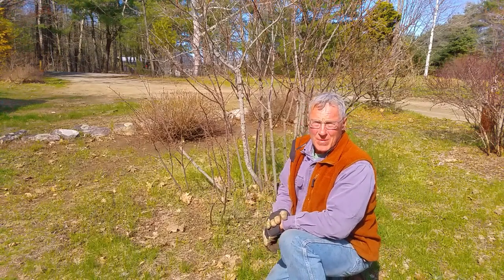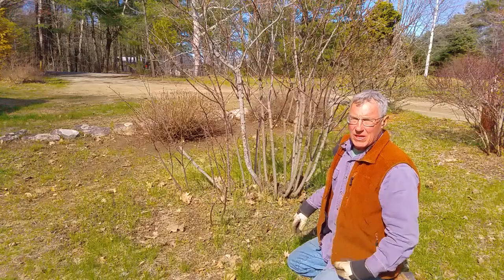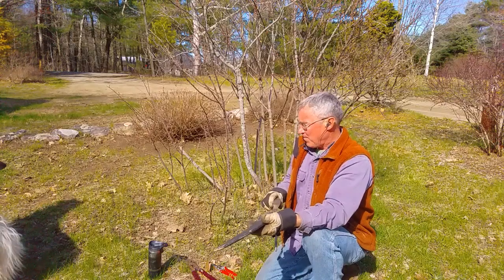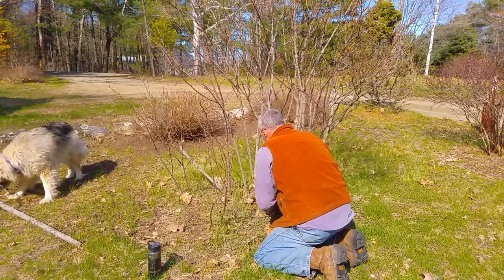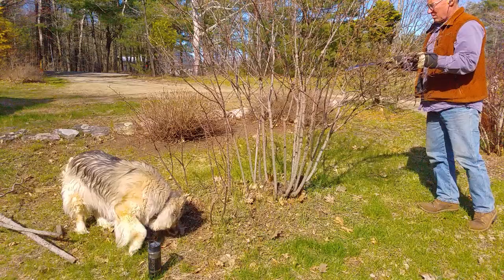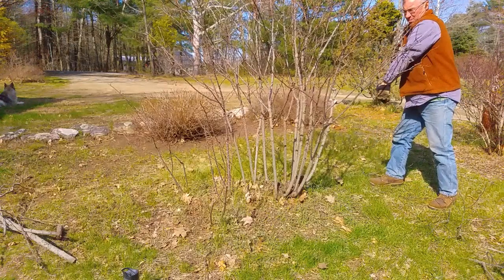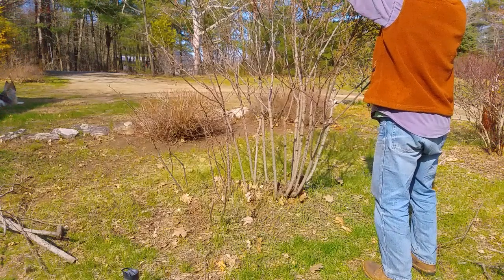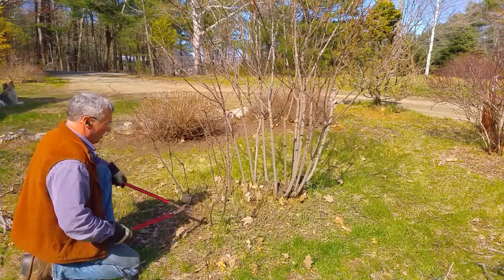Springtime Rose Pruning, Part 1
Pruning my old Rosa glauca.